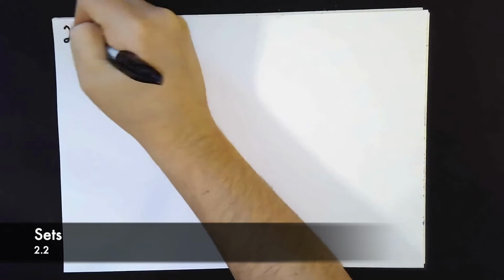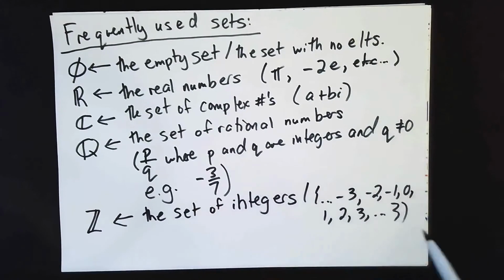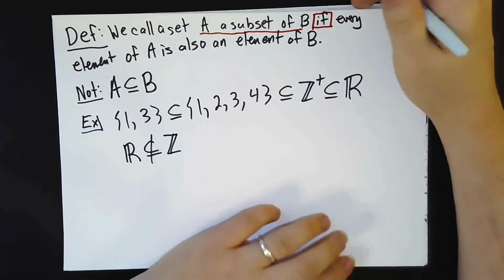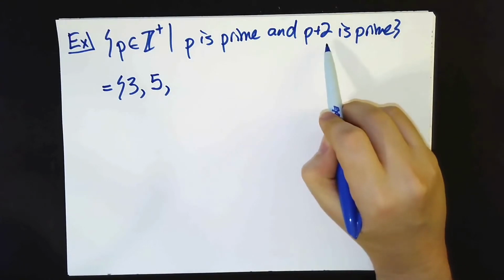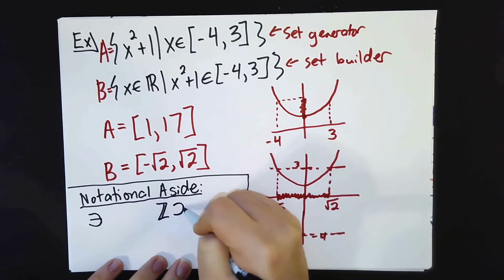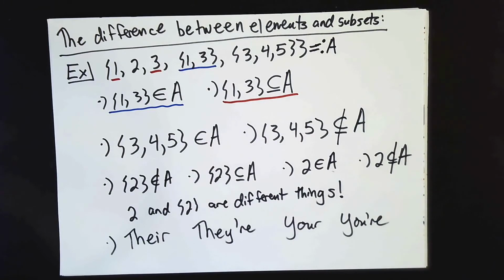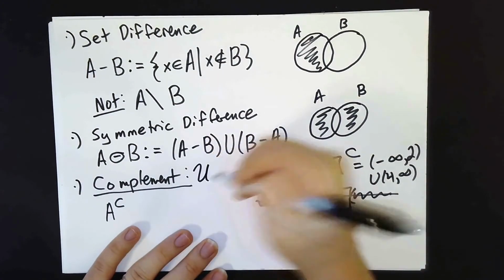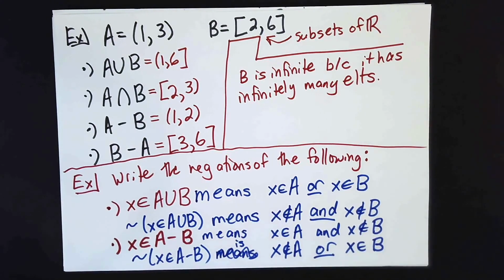Sets | Math 220 Week 1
In this video we cover section 2.2 of the book, introducing sets and defining a bunch of terms and notation for saying things about sets, defining sets, etc.